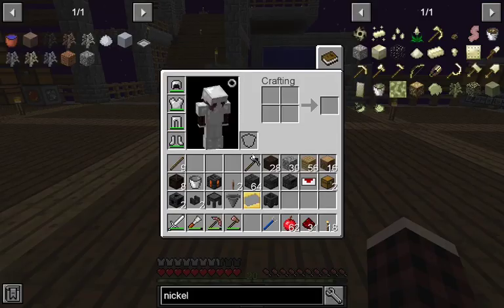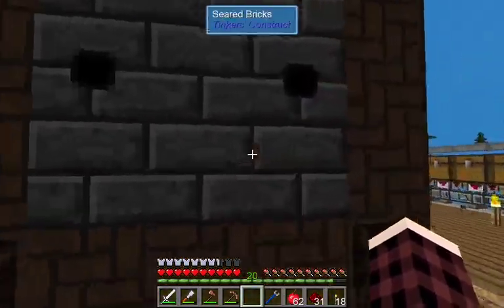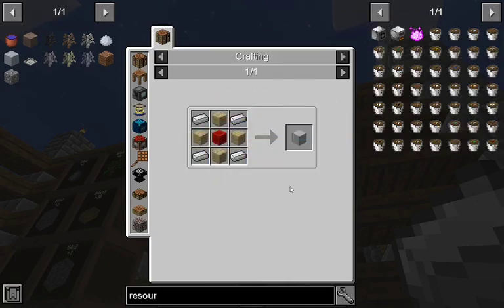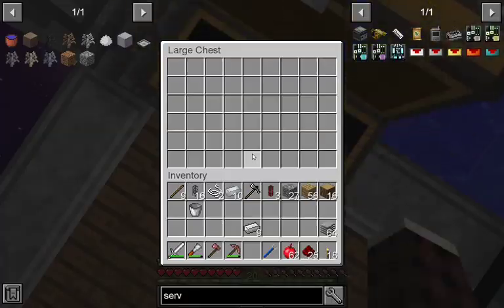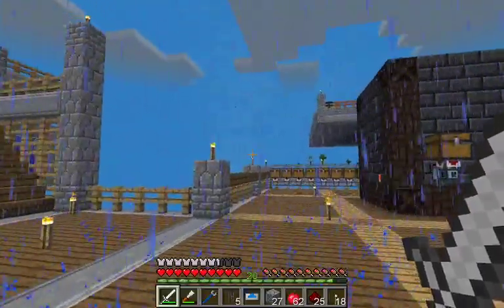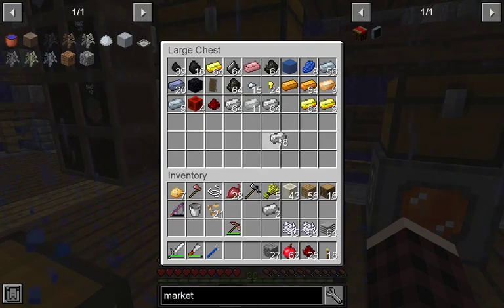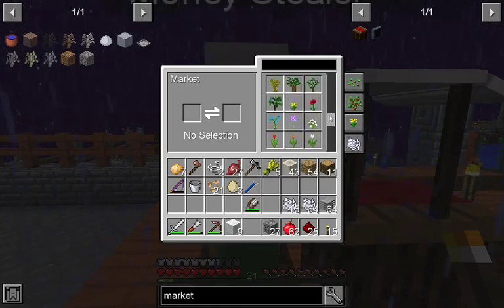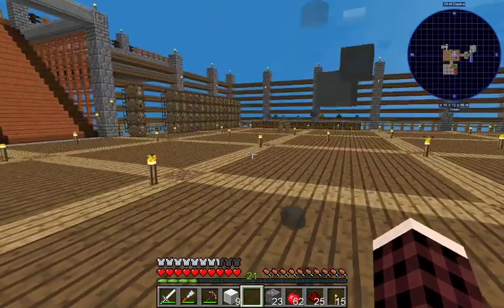Minecraft - Sky Factory 4 - Episode 8 - Smelter Automation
Let's play modded Minecraft! Today we move our Tinker's Construct smetlery and automate us some fishing!